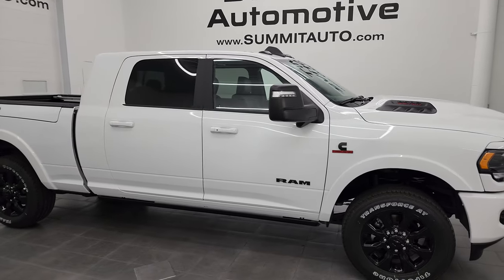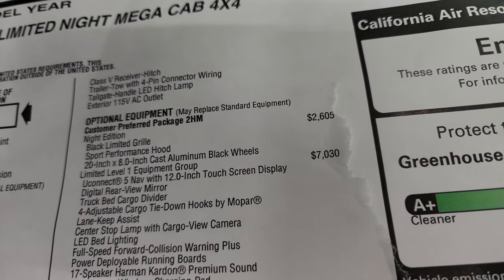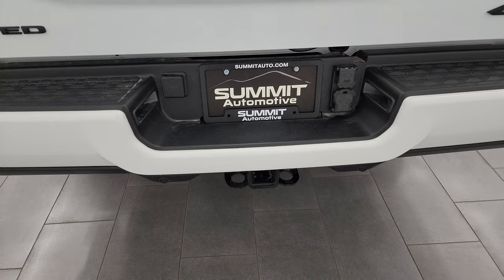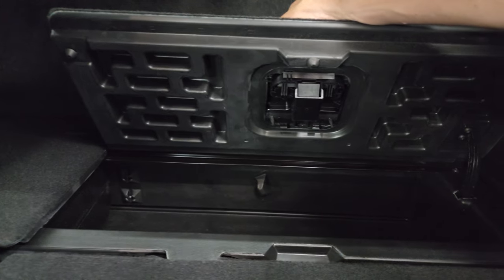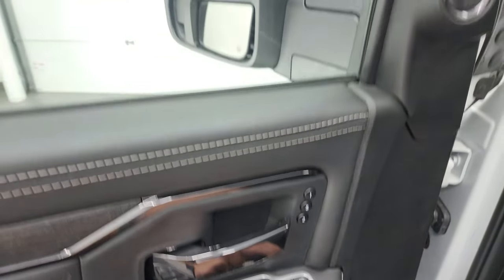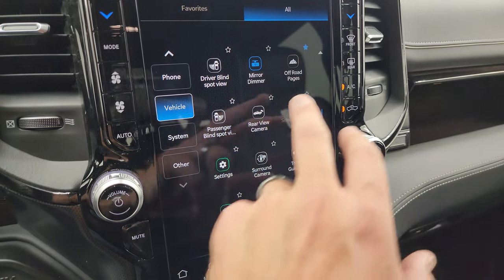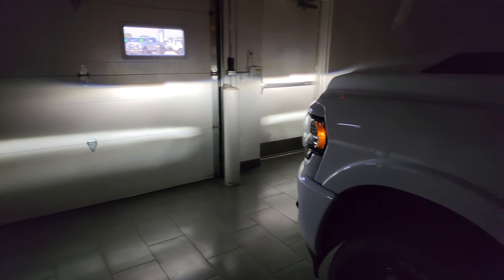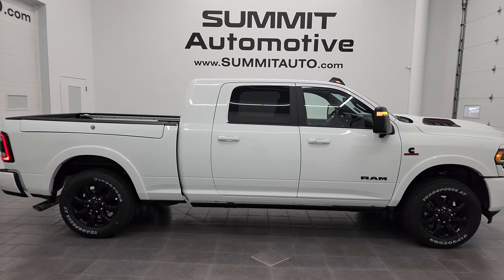2024 RAM 2500 LIMITED MEGACAB MEGA-CAB MEGA CAB BIG STICKER 4K WALKAROUND 24T4 SOLD!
This 2024 RAM 2500 MEGACAB MEGA-CAB MEGA CAB LIMITED NIGHT CUMMINS DIESEL IN BRIGHT WHITE FOR SALE IN FOND DU LAC OSHKOSH WISCONSIN 54935 is the vehicle we did walk around review of today.

Thank you for checking out this video of this 2024 RAM 2500 MEGACAB MEGA-CAB MEGA CAB LIMITED NIGHT CUMMINS DIESEL IN BRIGHT WHITE FOR SALE IN FOND DU LAC OSHKOSH WISCONSIN 54935

STOCK: 24T4
MSRP: $103,180
MILES: 12
MAKE: RAM
MODEL: 2500
VIN: 3C6UR5TLXRG103906
LOCATION: FOND DU LAC OSHKOSH WISCONSIN, 54937 TRUCKS ON 41

6.7 Liter Cummins Diesel, Mega Cab Full Four Door Crew Cab Megacab, Short Box 6 1/2 Foot Shortbox, Ram Box with Side Box Lockable Storage Compartments RamBox, Limited Package, Night Edition, Level 1, 6 Speed Automatic Transmission with Optional Manual Tap Shift, 4x4 Push Button Four Wheel Drive 4WD, Auto Air Level Rear Air Suspension, Factory GPS Navigation System, Reverse Backup Camera Rearview Camera, Cargo Camera Rear View Box Camera, 360-Degree Surround View Camera System, Adaptive Speed Control Cruise Control, Blind Spot Monitoring with Rear Cross-Path Detection, Forward Collision Warning System, Lane Departure Warning with Lane Keep Assist, Rear View Camera Display Rearview Mirror, Dual Power Air Conditioned Ventilated and Heated Seats, Black Ebony Leather Seats, Bucket Seats, Memory Driver's Seat, 2nd Row Heated Seats, Full Towing Package with Receiver Trailer Hitch, Wiring and Transmission Cooler Tow Package, Factory Brake Controller, Factory Exhaust Brake, LED Side Lights, Power Blind Spot Mirrors, Heated Power Fold-in Power Mirrors with Built-in Directional Signals, Powerscope Tow Power Mirrors that Power Telescope and Power Fold in with Built-in Directional Signals, Electronic Stability Control Traction Control ESC, Firestone Transforce AT LT285/60 R20 Tires, 20 Inch Rims Premium Wheels, Painted Alloy Rims Premium Wheels, Four Wheel Disc Brakes, Power Fold Down Running Boards, Spray-in Bedliner, Bedrail Covers, Clearance Lights, LED Bed Lighting, LED Fog Lights, LED Headlights, LED Running Lights, LED Tail Lamps, Sonar with Front and Rear Bumper Sensors, Locking Tailgate, Power Drop Down Tailgate, Bedrail Storage System with Tie-Down Cleats, Bed Extender / Storage System, Cowl Induction Sport Hood, Fender Flares, 12" Uconnect 5 Radio With 12-inch Display, AM / FM Radio Tuner, Sirius/XM Satellite Radio Capabilities Sirius / XM, 12" TFT Instrument Cluster, Harmon / Kardon Premium Audio Sound System Harmon/Kardon, Offroad Pages With Temperature Guages, Pitch And Roll Display, and Drivetrain Display, SOS / Assist System, U Connect Hands Free Bluetooth Hands-Free Phone System Blue Tooth, Android Auto Compatible, Apple Car Play Compatible, Auxiliary MP3 Jack Portable Audio Connection, Factory Subwoofer, USB C Jack, USB Jack Portable Audio Connection, Enter-N-Go System Keyless Entry System, Keyless Entry with Factory Remote Start, Push Button Start, Power Sliding Rear Window Rear Window Defroster, Adjustable Height Seatbelts, Driver and Passenger Front Air Bags, L.A.T.C.H. Child Safety System, Side Curtain Air Bags SRS Safety Restraint System, Woodgrain Trimmed Heated Steering Wheel with Multi-Function Steering Wheel Controls, Homelink System with Three Programmable Buttons for Garage Doors, Lighting Systems & Security Systems, Compass, Outside Temperature Display and Mileage Display, Dual Multi-Zone Climate Control , Power Adjustable Pedals, Factory All Weather Floormats, Wireless Cell Phone Charge Pad, Woodgrain Dash And Door Trim, Air Conditioning AC, Cruise Control, Power Locks, Power Windows, Tilt Steering Wheel, Automatic Headlights Autolamp, 115V / 400W AC Power Plug In, 3 Year / 36,000 Mile Remaining Factory Bumper to Bumper Warranty, Whichever comes first, 5 Year / 100,000 Mile Remaining Powertrain Factory Warranty, Whichever Comes First, Bright White Clearcoat, Call Now! 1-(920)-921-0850 . Summit Automotive Chrysler Dodge Jeep Ram in Fond du Lac, Wisconsin also Proudly Serving Oshkosh, Madison, Milwaukee, Sheboygan, Appleton, and Waupun is a family owned and operated dealership since 1959. We take great pride in our new and used car and truck center with vehicles to fit everyone’s budget. We have ON THE SPOT FINANCING.

STOCK: 24T4
MSRP: $103,180
MILES: 12
MAKE: RAM
MODEL: 2500
VIN: 3C6UR5TLXRG103906